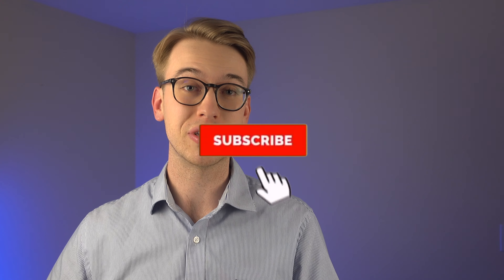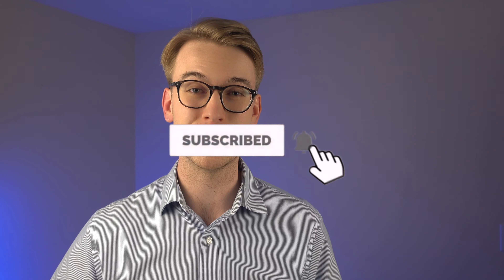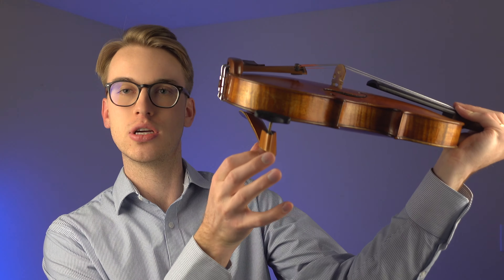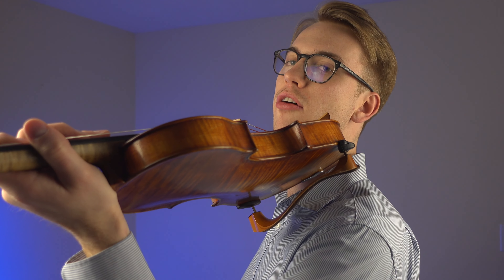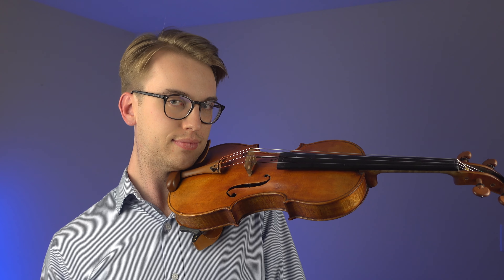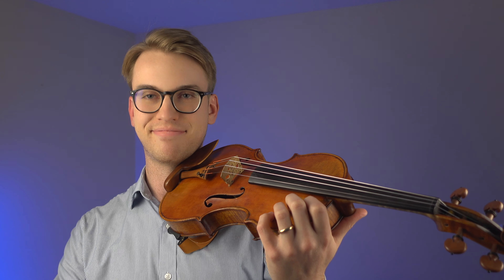How High Should My Violin Shoulder Rest Be?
SAY HELLO!